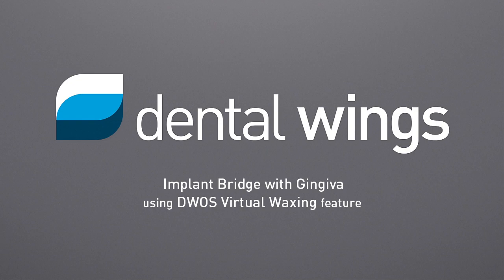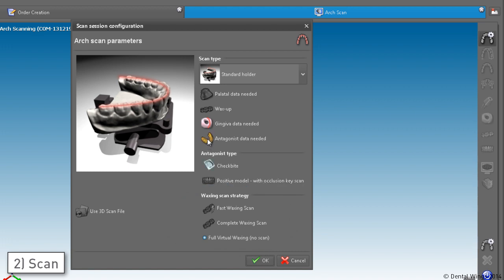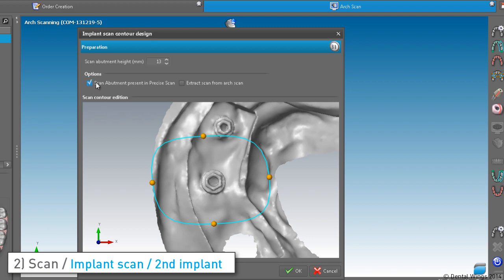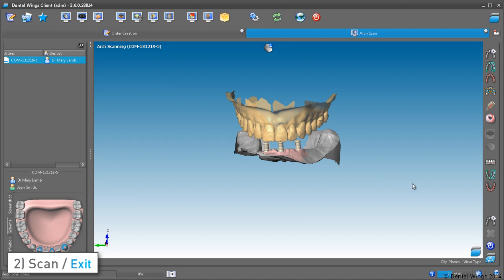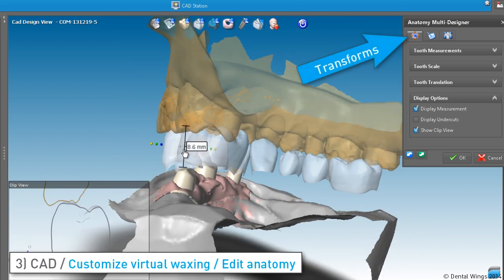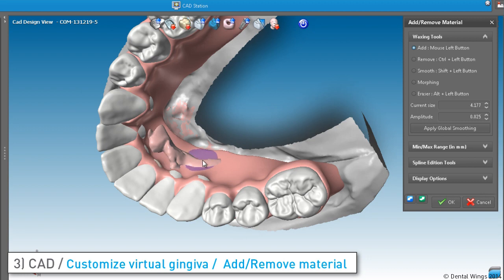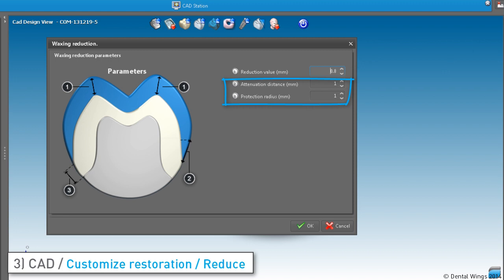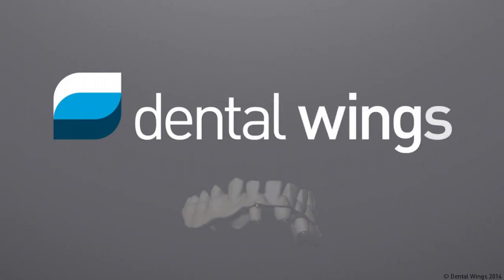Designing implant bridges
[Turn on the volume to hear the voice narration.]
This tutorial features the step-by-step process for designing an Implant Bridge with Gingiva (also referred to as prettau bridge) with DWOS software.
This is accomplished by using the Virtual Waxing feature. It computes a fully customizable virtual waxing, thus eliminating the need to create a physical hand-made wax-up.